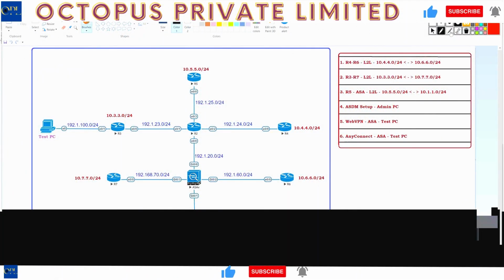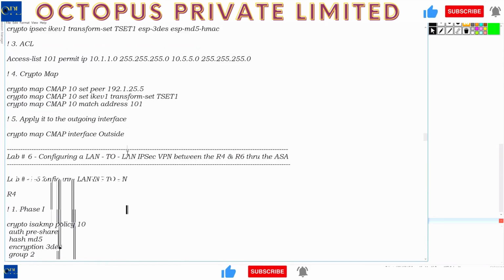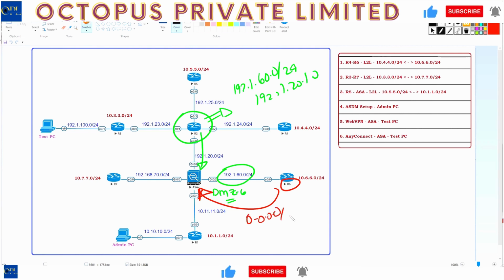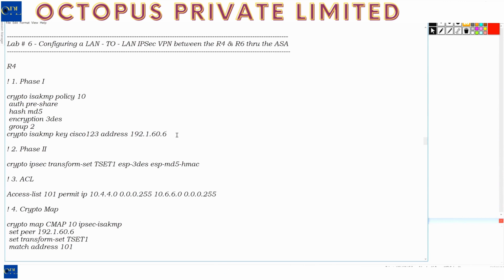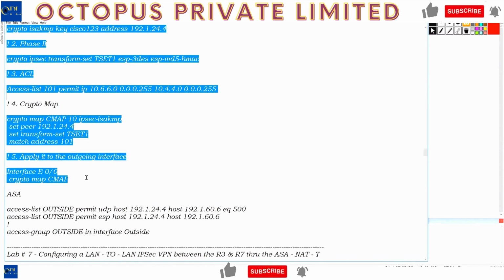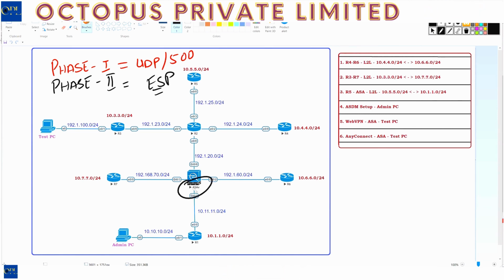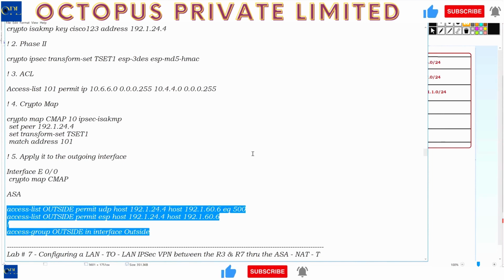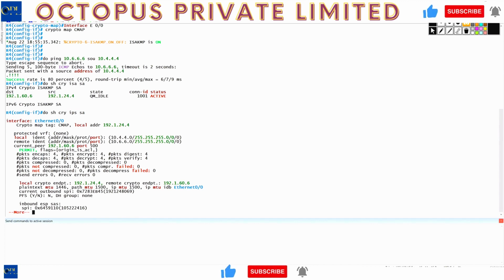LAN to LAN VPN 02 || Lecture # 2 || By OPL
Cisco Courses:
◆ CCNA 200-301
◆ CCNP Enterprise-ENCOR
◆ CCNP ENARSI
◆ CCIE IE

Firewall & Load balance Courses:
◆ FortiGate Firewall
◆ Cisco ASA Firewall
◆ Shopos Firewall

Cloud Courses:
◆ Azure
◆ AWS
◆ GCP

Hi, you will get a lot of educational videos regarding education and smart knowledge ,how to , and how to use application.. Our aim is to spread knowledge to everyone so they can learn from our videos.. may be any video can change someone's life... Thank u for being here.